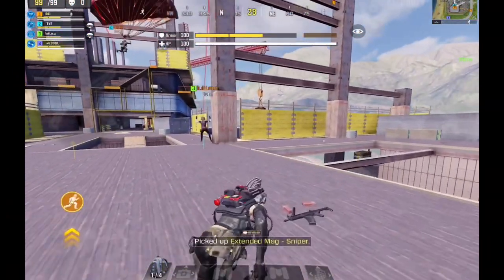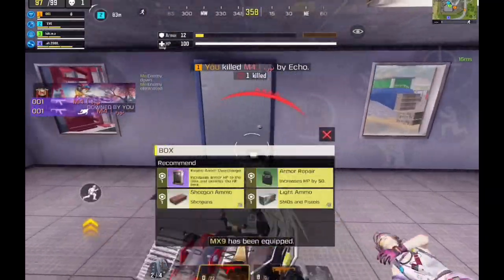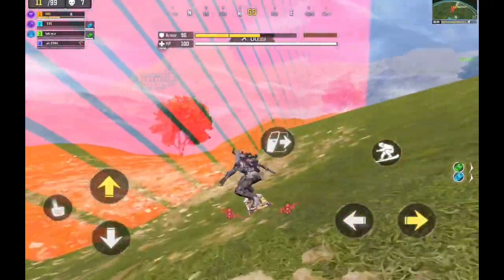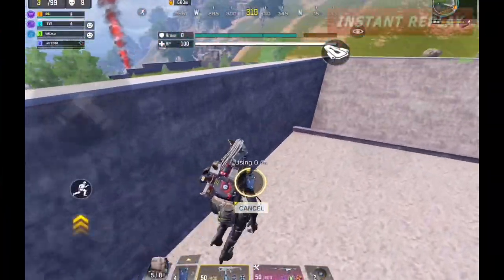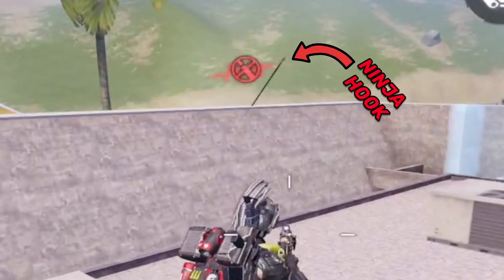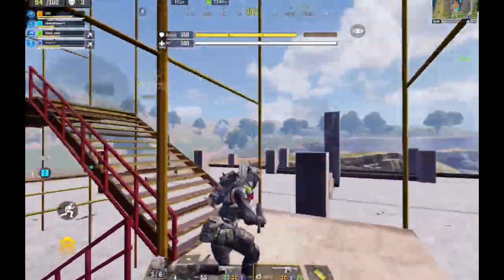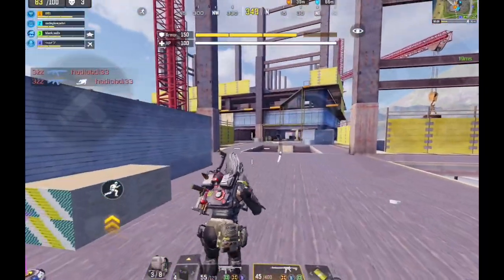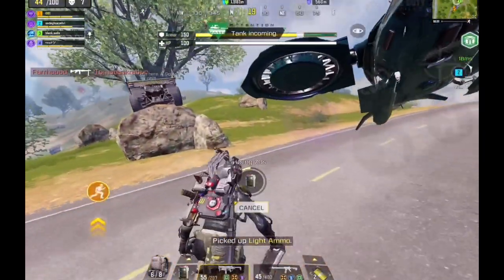The New Best Class in Call of Duty Mobile